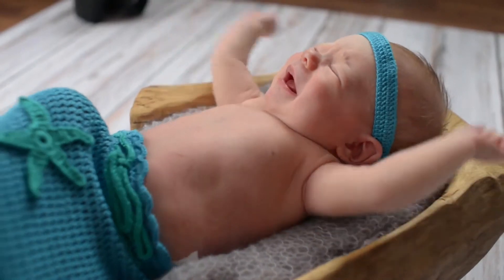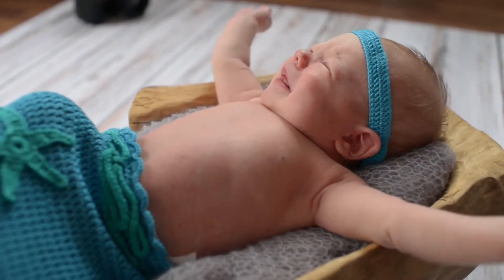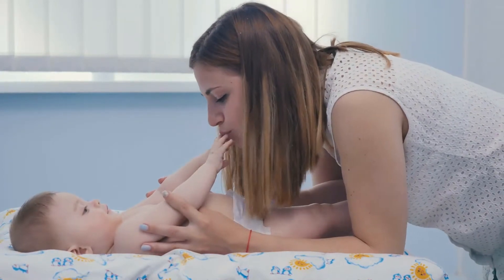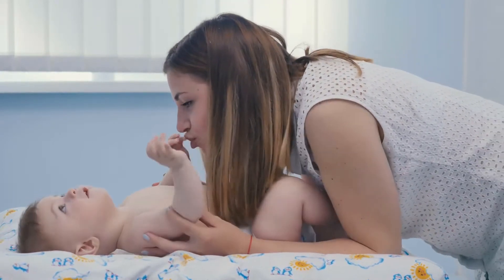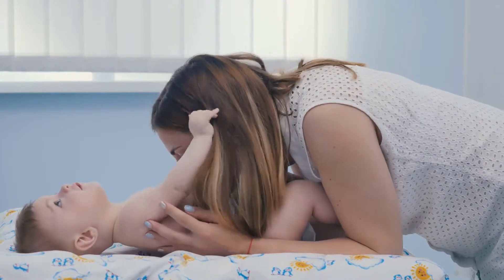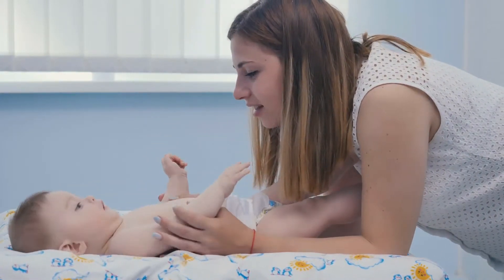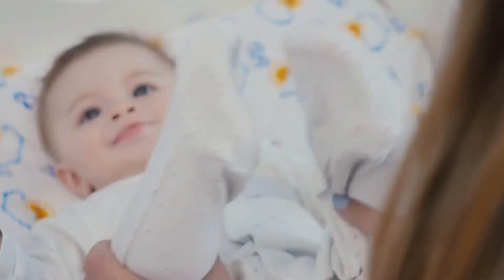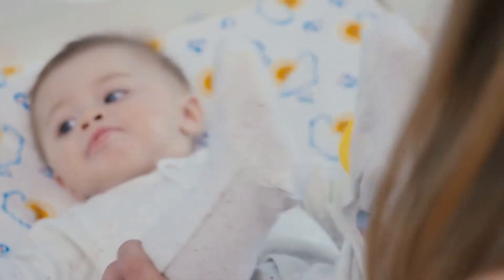Diaper Pail Refill Bags 1020 Counts 34 Bags Fully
HIGH QUALITY AND CHEAPEST. Holds 1020 diapers (up to 34 per bags) and cost less than a cent for each diaper.. NEWEST HIGH COMPATIBLE. Fully compatible with Munchkin Arm & Hammer diaper pail and other ALL Munchkin Diaper Pails Disposal System.. FRIENDLY DESIGN. Just snap, seal and toss, no cutting or tying knots in the bags and double lace on the side and make sure it does not ripped. With the better design, the manufacturer's bags could contain the odor better than others.. FULLPROTECT AND ENVIRONMENTALLY FRIENDLY MATERIAL. Easy to handle with one-handed. And all the manufacturer's bags are made of Imported materials to make a full protect the manufacturer's babies.. SERVICE GUARANTEE. We wholeheartedly provide you the best products, and service with 90 day refund guarantee service. Super cost, high quality.